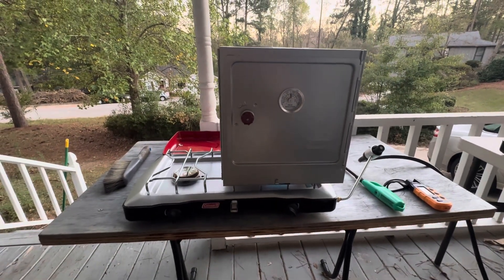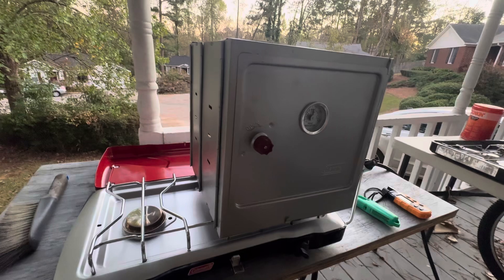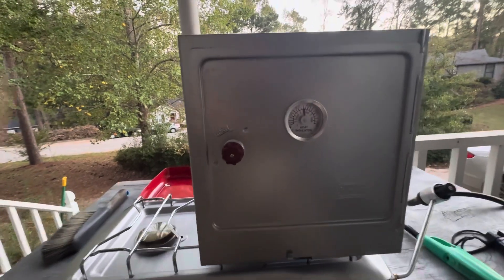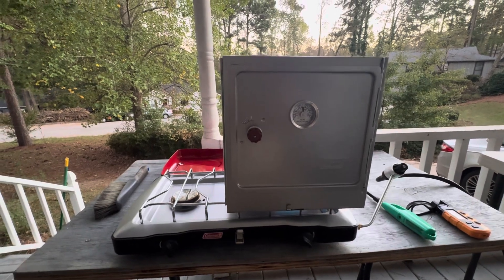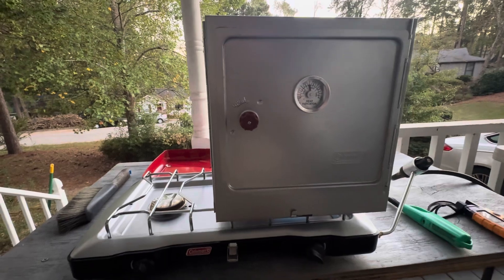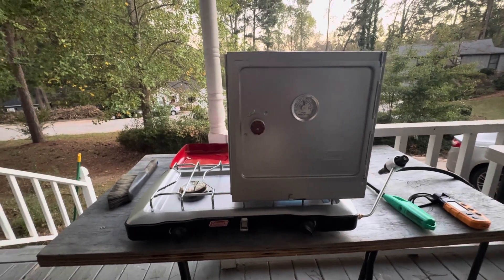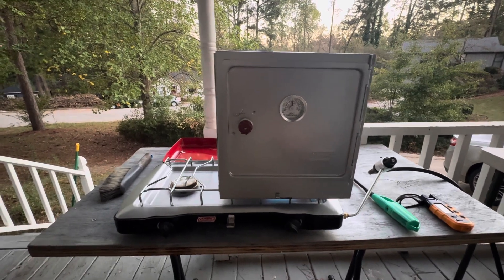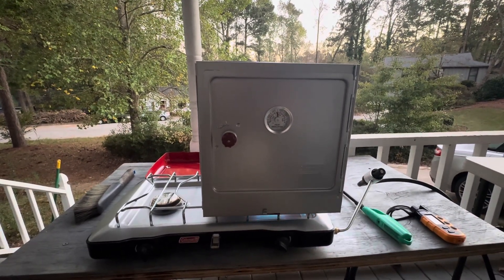Coleman Oven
Coleman camp oven. Make sure you center it on the burner and it works wonderfully! Simply disengage the lid of your 2-burner stove to make sure you center it.